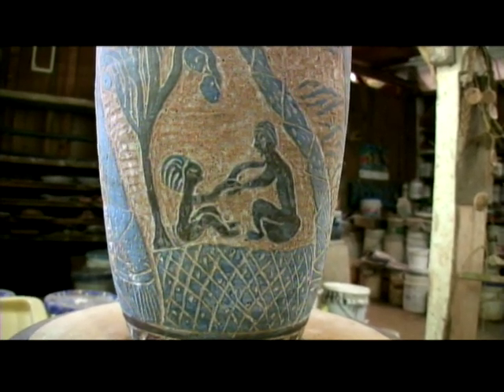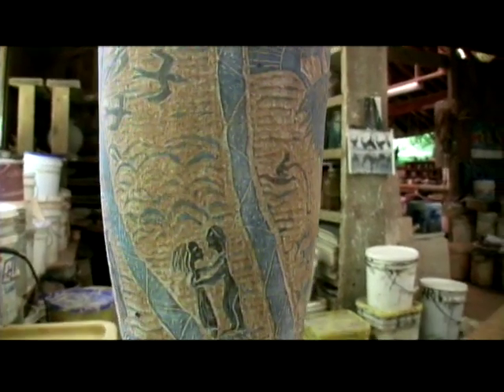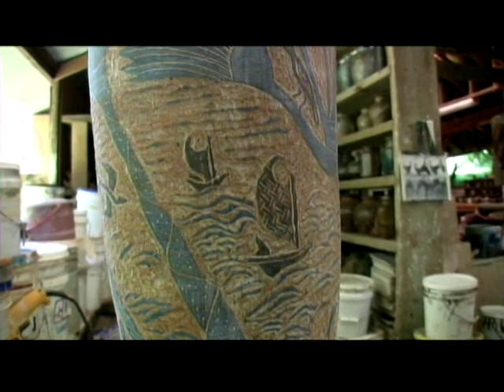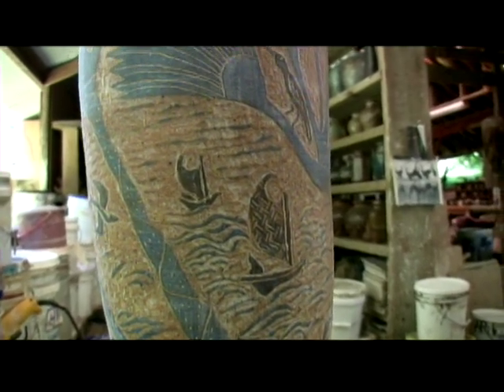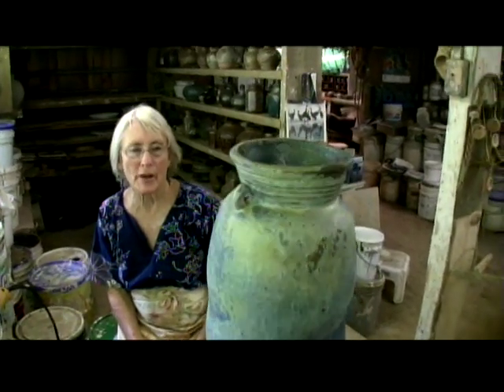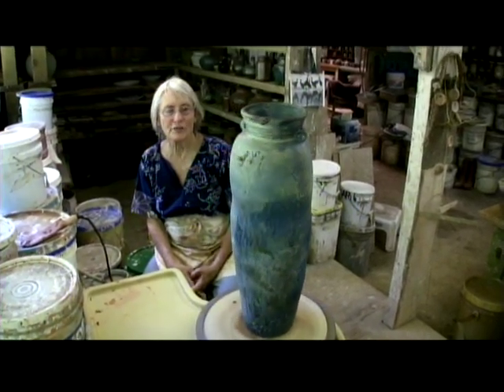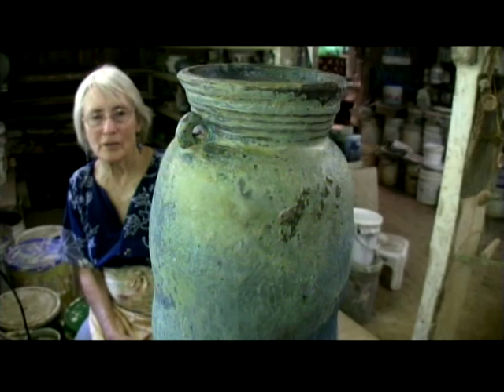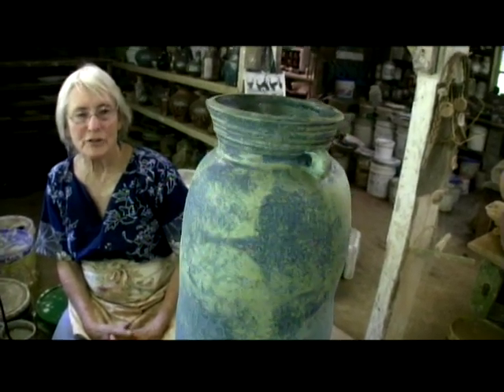Segment two of Sandy Vitareli in pottery studio 2007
I shot this for Sandy for her website and never quite got around to editing them together. I'm having some difficulty in getting the files to render now  more follows.